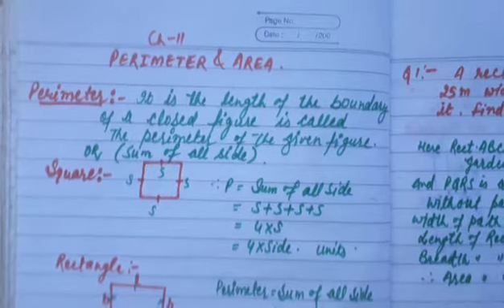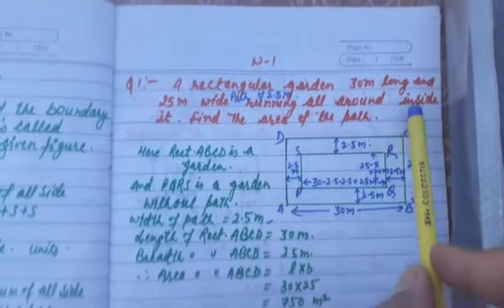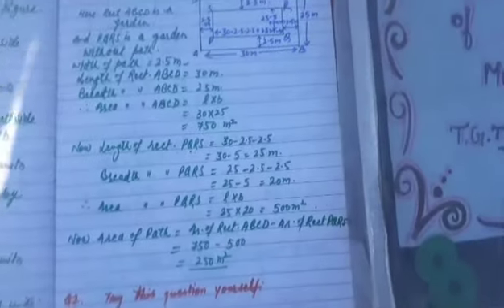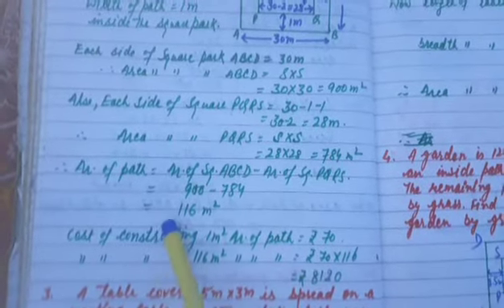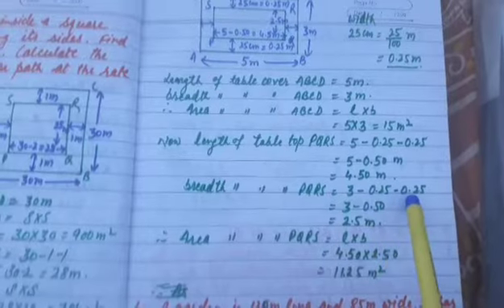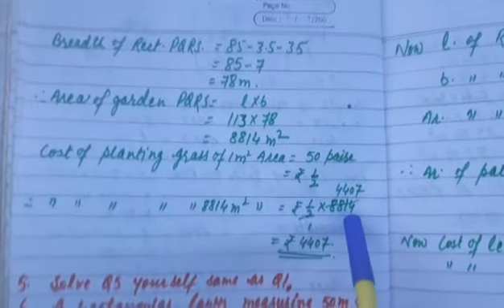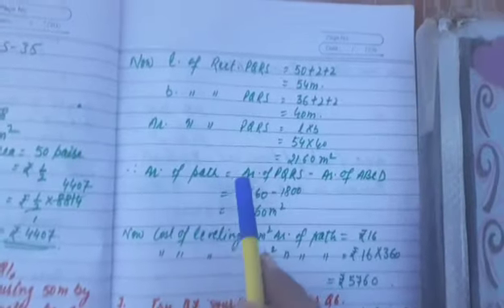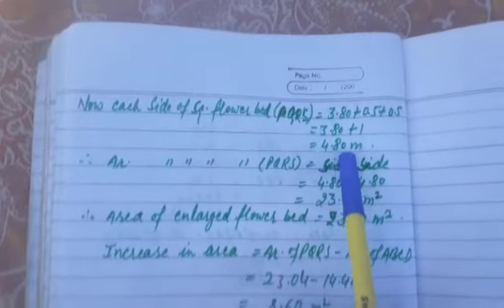Class-7th, Mathematics, w.s. -1, ch- 11( Perimeter and area).